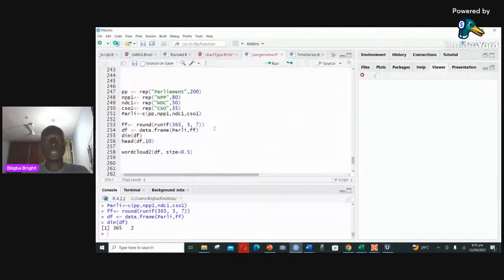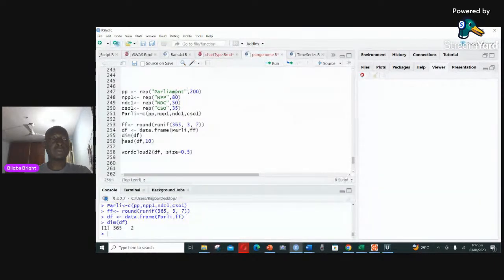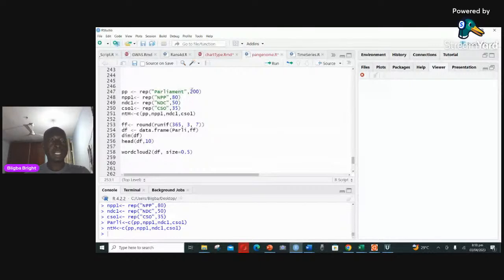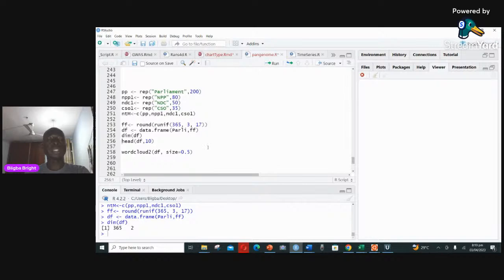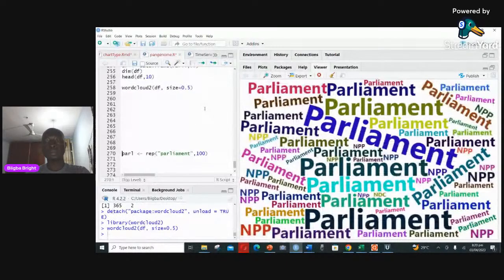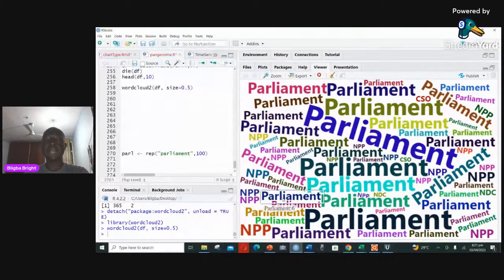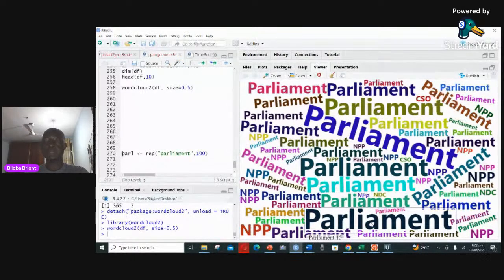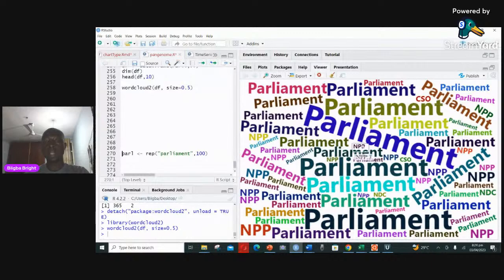word cloud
How to generate word cloud and interpret